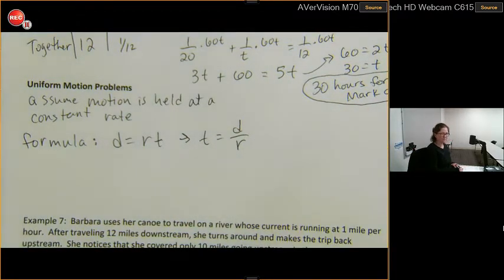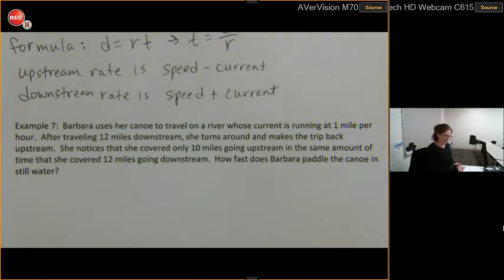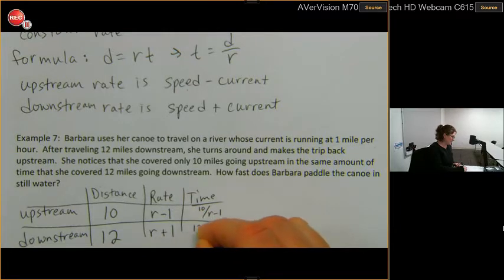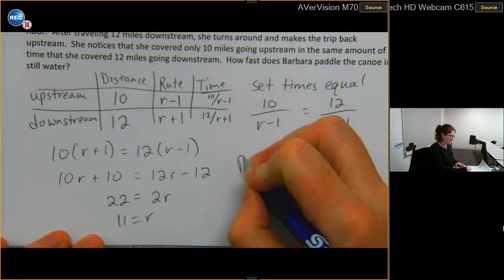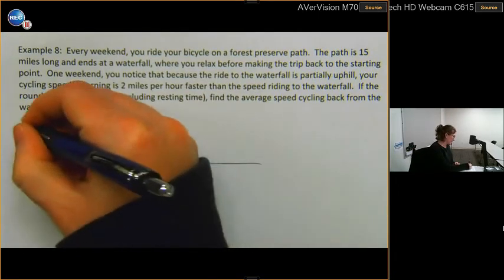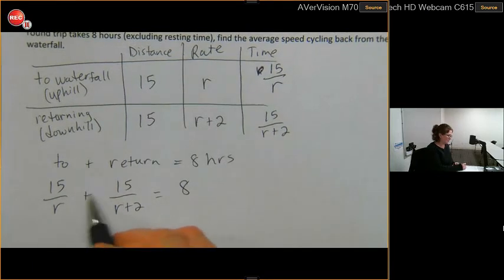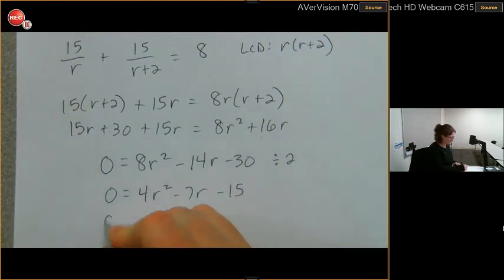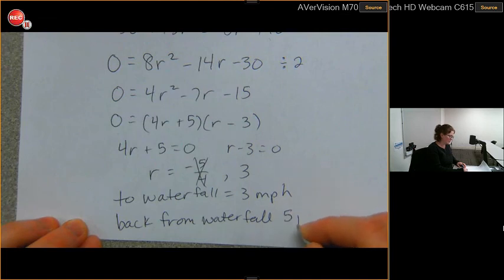MATH1100 Section 7.8c